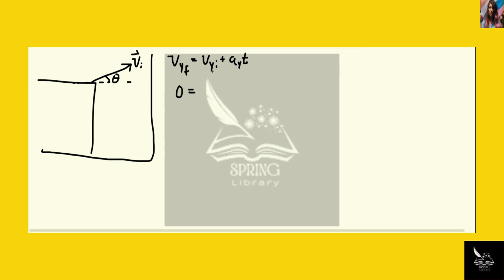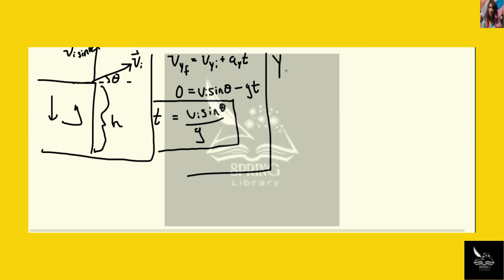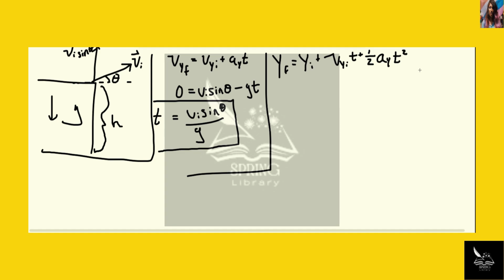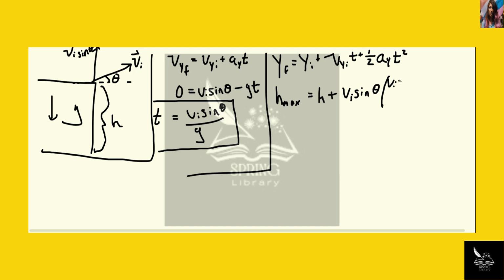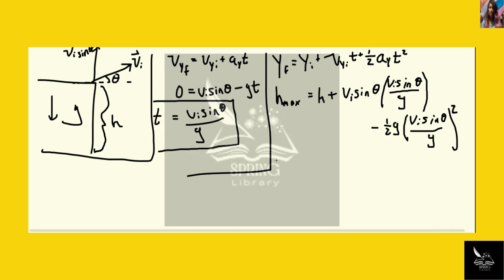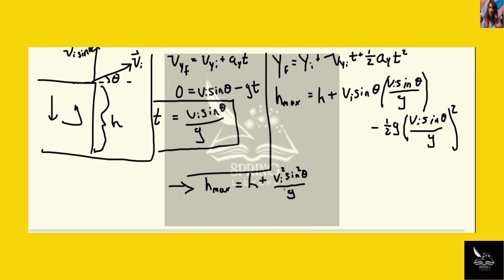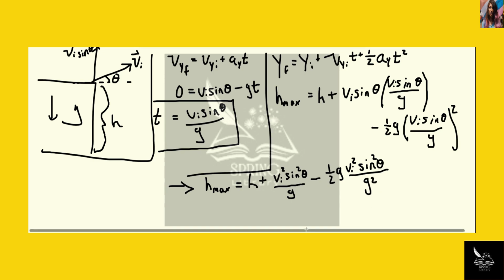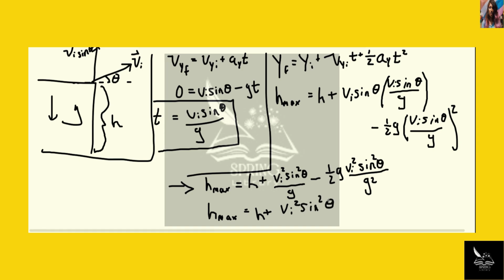A projectile is fired from the top of a cliff of height above the ocean below. The projectile is fi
A projectile is fired from the top of a cliff of height above the ocean below. The projectile is fired at an angle above the horizontal and with an initial speed . (a) Find a symbolic expression in terms of the variables and for the time at which the projectile reaches its maximum height. (b) Using the result of part (a), find an expression for the maximum height above the ocean attained by the projectile in terms of and